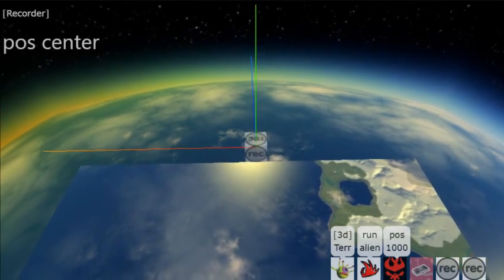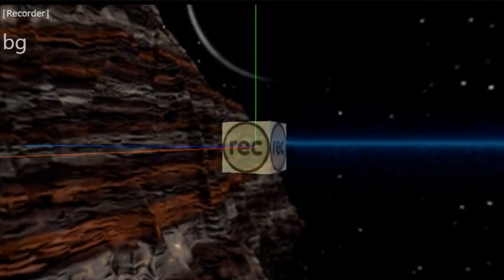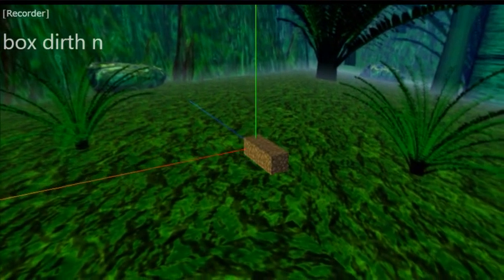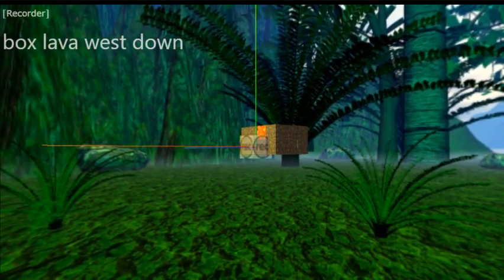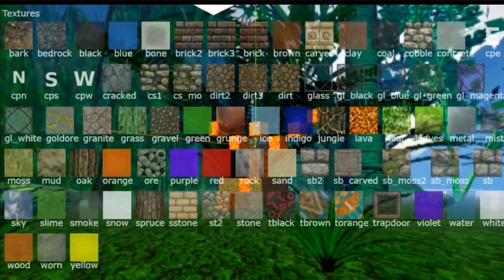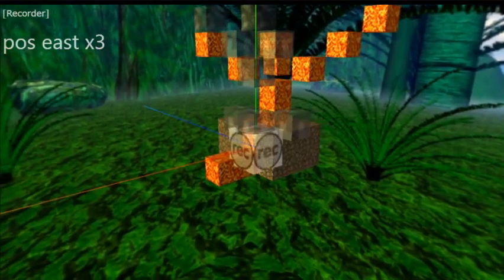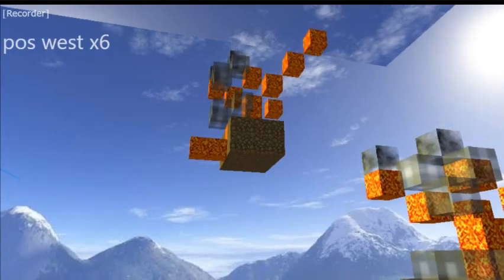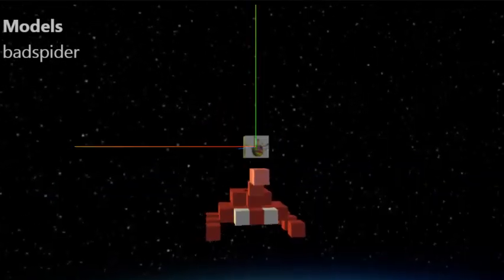3D Sandbox Mode: Working with Advanced Models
This video shows you how to make and use models made of 3D blocks in the stream's 3D Sandbox Mode!

Save: sb save mymodel
Load:  sb load mymodel
Reposition:  sb move mymodel here
Delete: sb delete mymodel